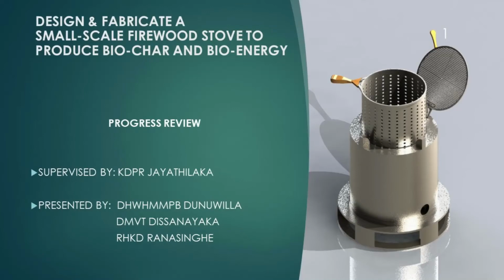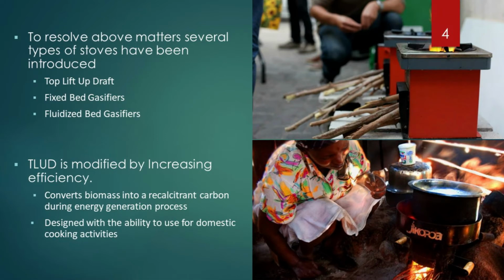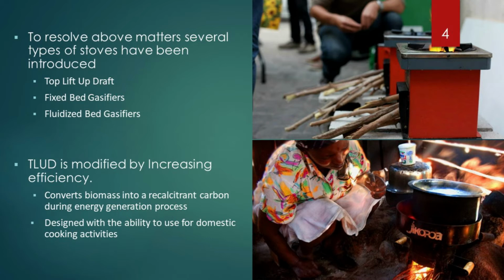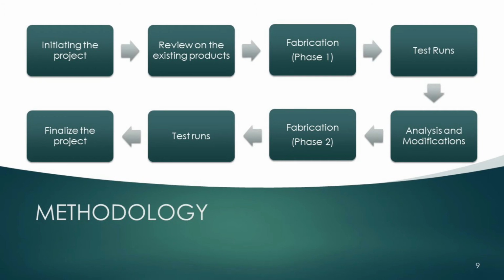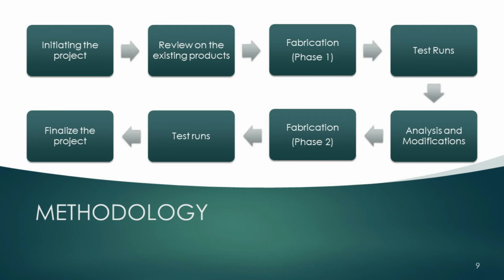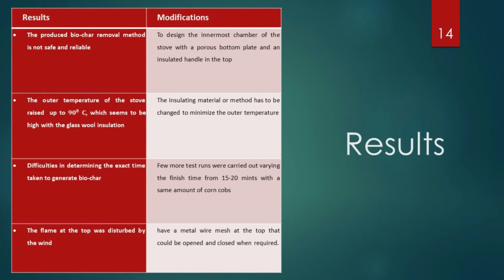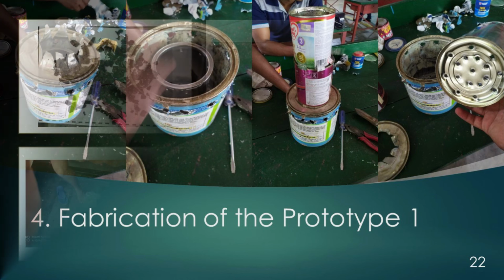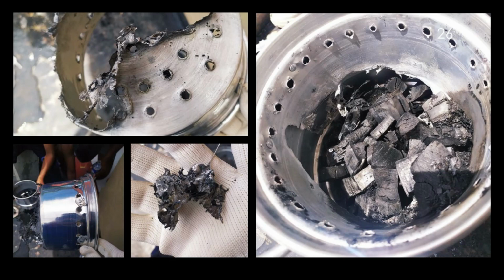Stove design to produce bio char and bio energy in small scale